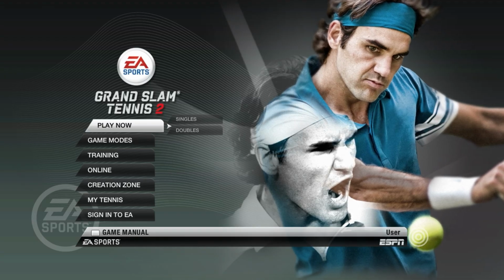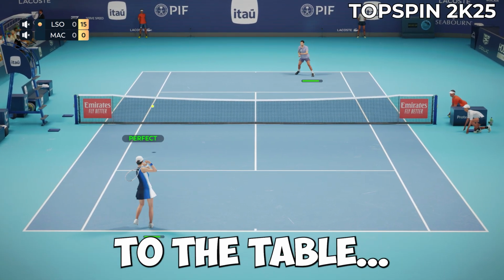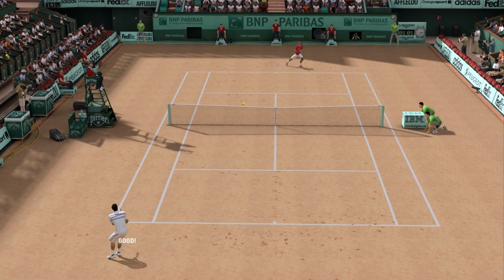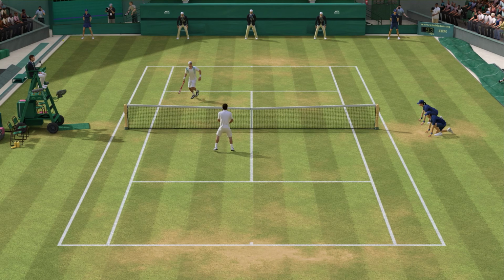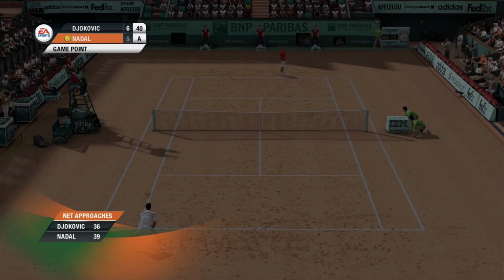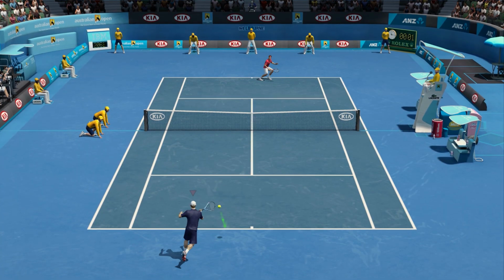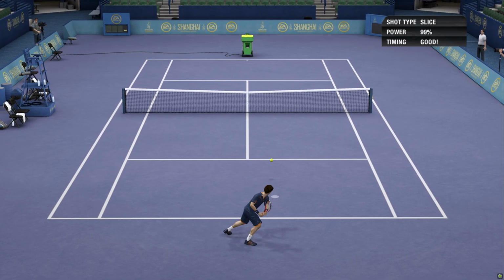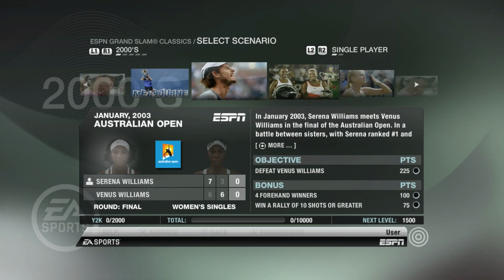How Good Was Grand Slam Tennis 2 Actually?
Grand Slam Tennis 2 offered a promising start with a solid presentation and interesting roster, but did the gameplay hold up?
Or was this last tennis video game released by EA a massive disappointment?

Let's have a retro-look at Grand Slam Tennis 2, which was released back in 2012!

Video Chapters:
00:00 Introduction
00:58 First Impressions
02:14 On-court Presentation
04:28 The Gameplay...
10:05 Career Mode
11:27 Grand Slam Classics
11:54 Summary & Closing Thoughts